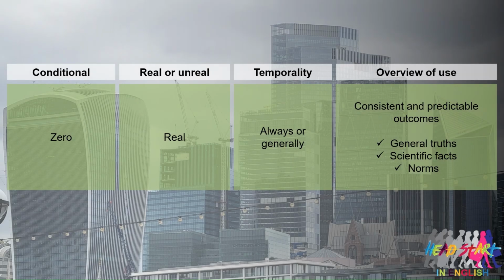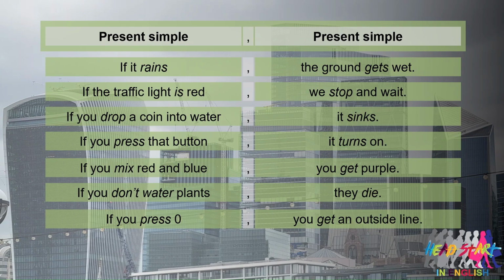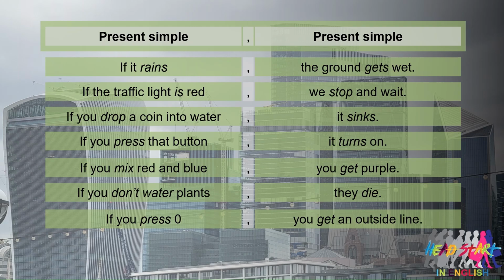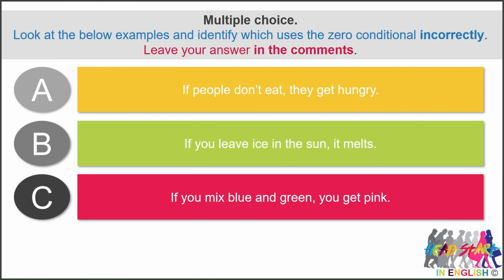Zero conditional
A short review of how to use the zero conditional in English.